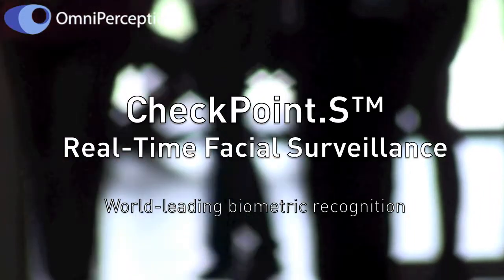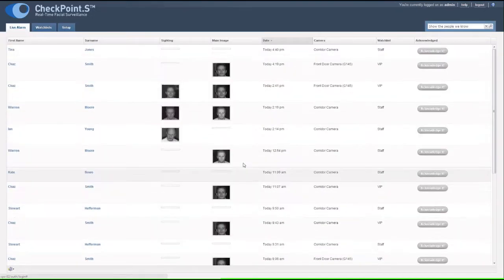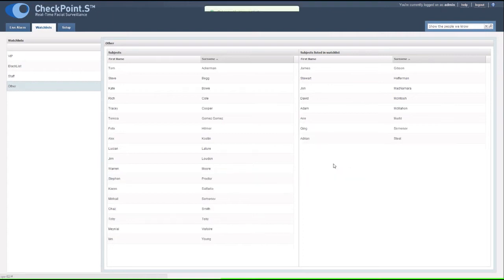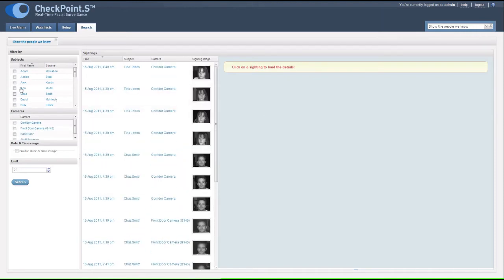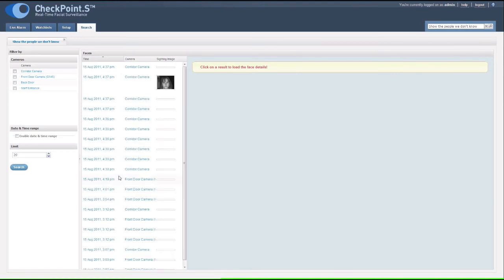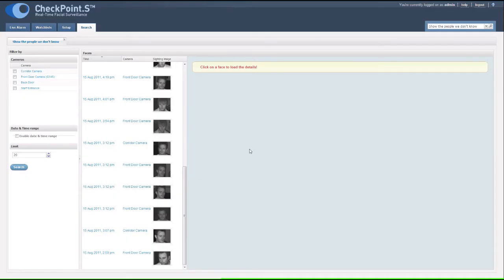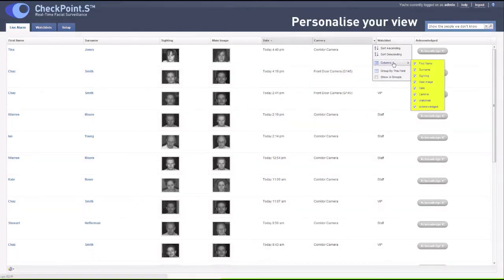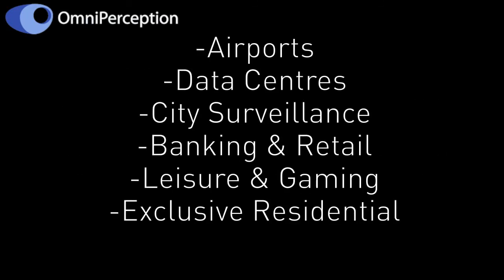CheckPoint.S™ Demonstration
CheckPoint.S™ is the fast and accurate Facial Surveillance Solution from OmniPerception that will identify 'people of interest' as they pass a sensor. CheckPoint.S™ will help you identify someone who poses a threat by using face recognition, warning your control room in real-time when an identification is made, so your security staff can react immediately.

CheckPoint.S™ has overcome one of the biggest challenges for face recognition -- the lighting environment. It works in any lighting conditions, making it the only facial surveillance solution that works anywhere, any time.